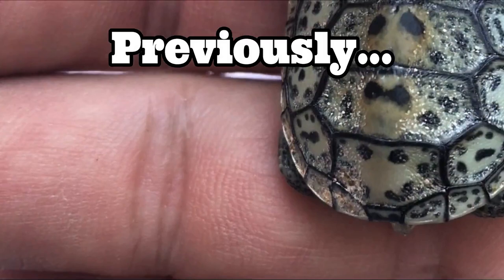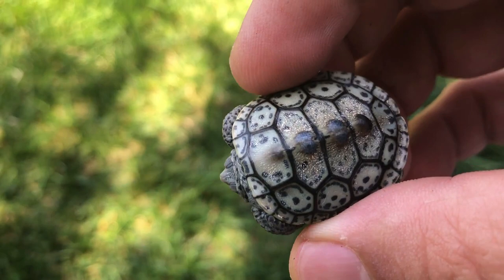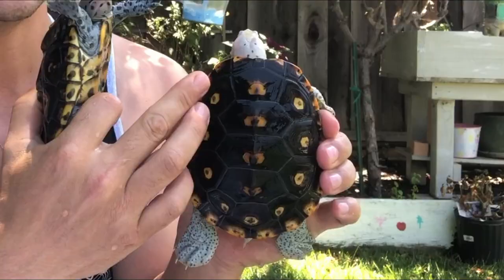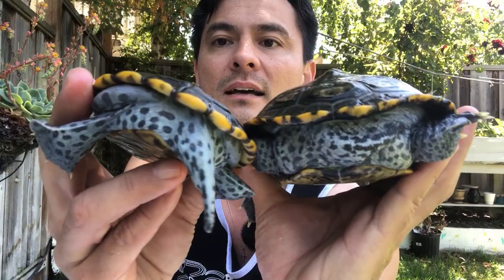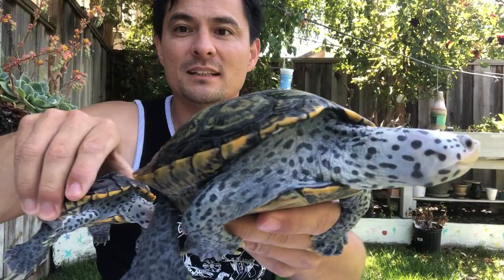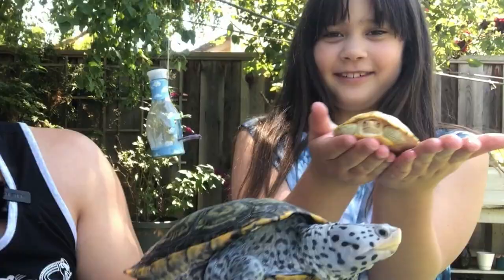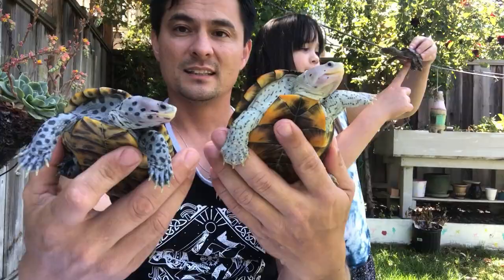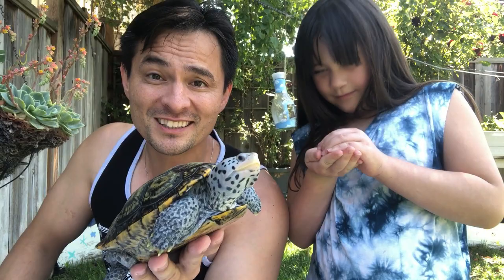Determining Turtle Gender Identification, Male or Female, Boy or Girl for Diamondback Terrapins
Have a turtle and wondering if it's a male or female? Boy or girl? Man or woman? You clicked on the right video, learn how to tell a turtle's gender using these techniques. Many of these same techniques for turtle gender identification can be used across all turtle species. This video will also explain how to determine a baby turtle's gender. Learn how to tell the difference between a male and female turtle in a few minutes.